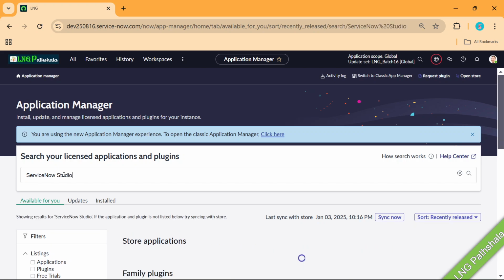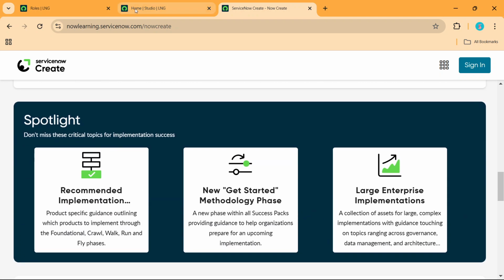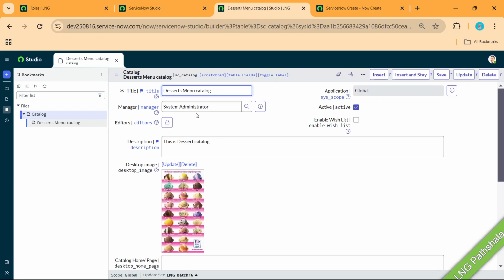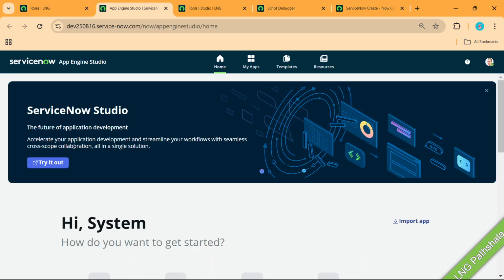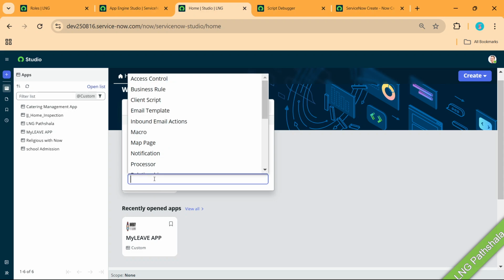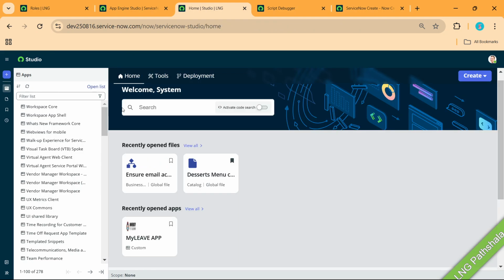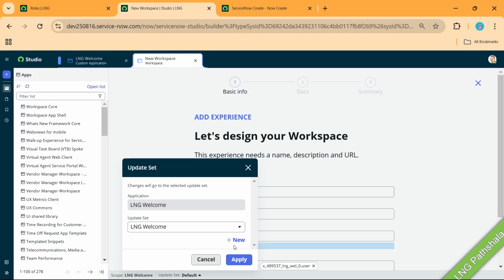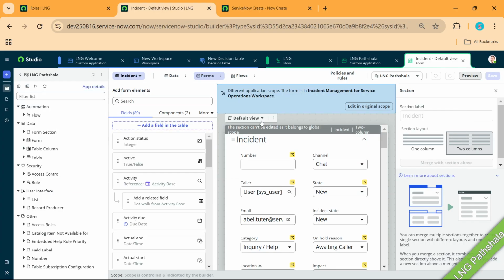Unboxing of ServiceNow Studio || Now Create & ServiceNow Studio Bhai... Bhai…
📦 Unboxing of ServiceNow Studio and the similarities between Studio and Now Create. 🤖 One is the best friend of the developer 👨‍💻, and the other is the best friend of the Process Consultant 👩‍💼. This video is for learning purposes only 🎓.